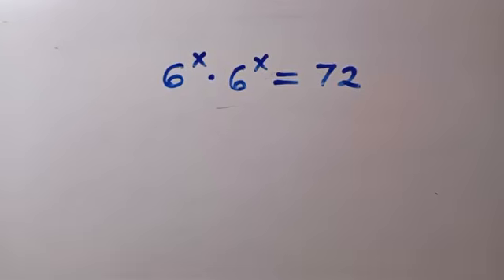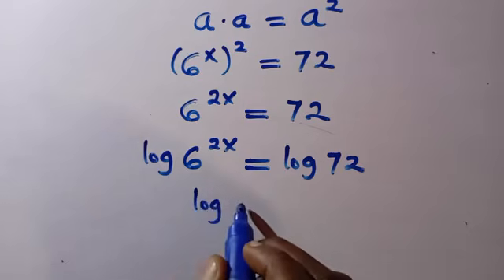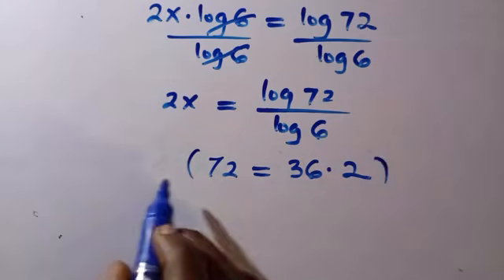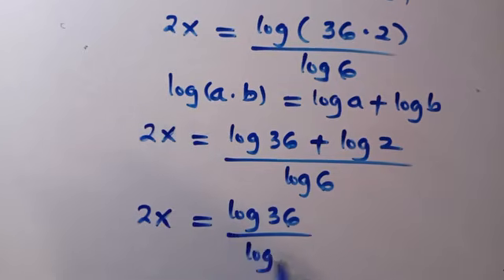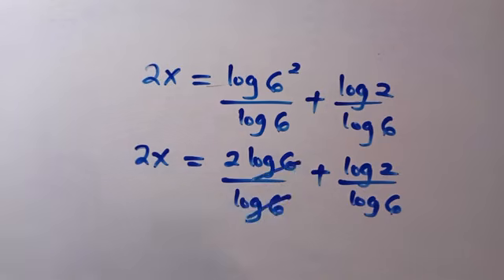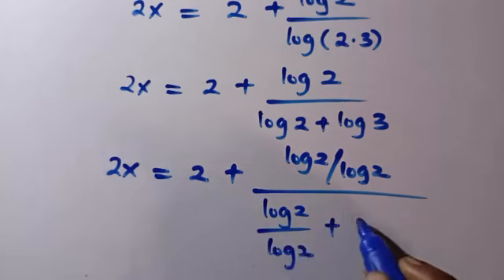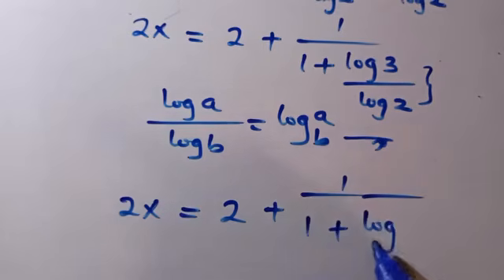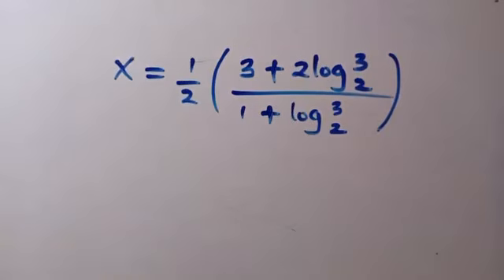NOT SIMPLE : 6^x multiplies 6^x equals 72